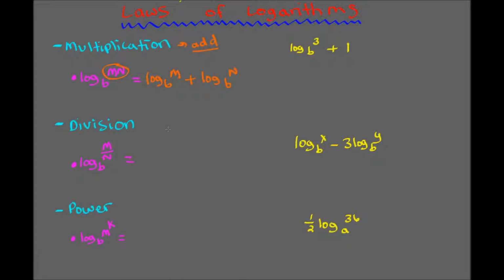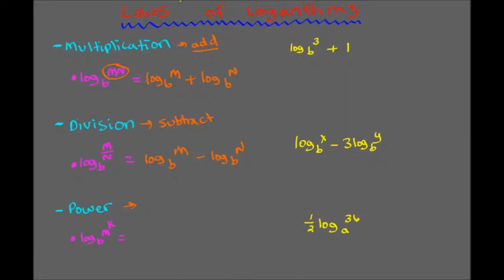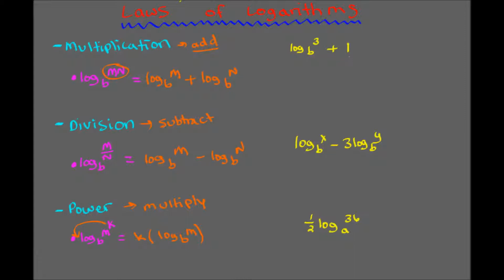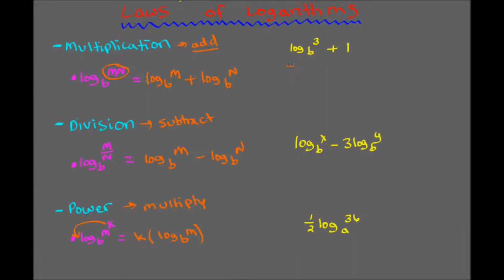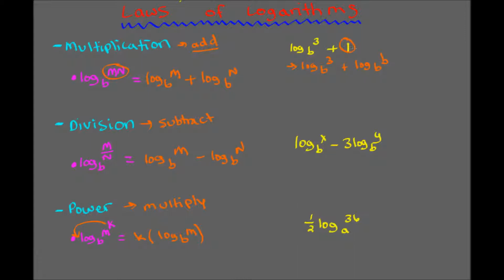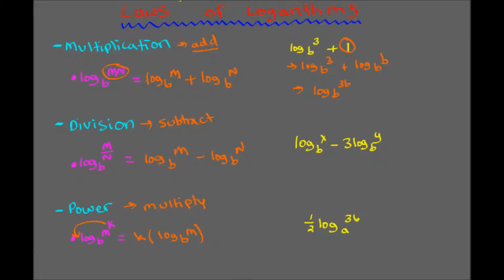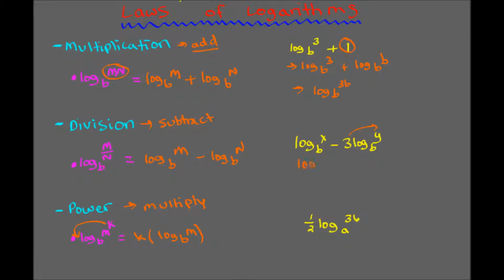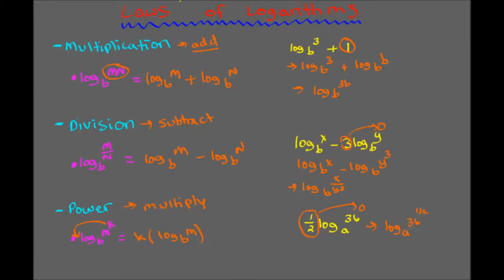Laws Of Logarithms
Some basic rules/laws on logs. They will be frequently used in the future.